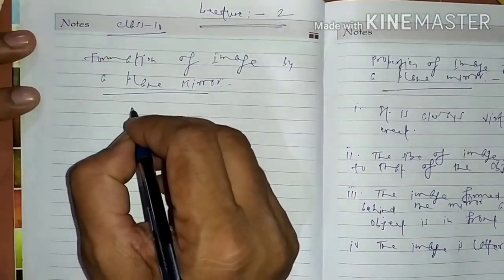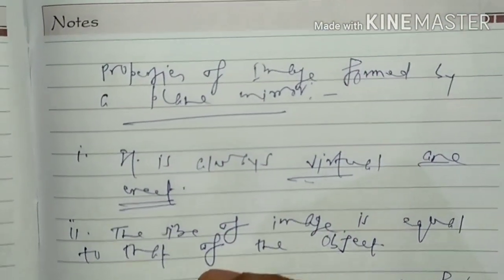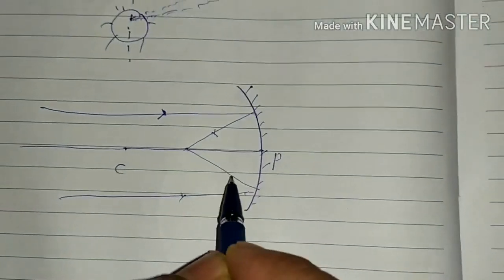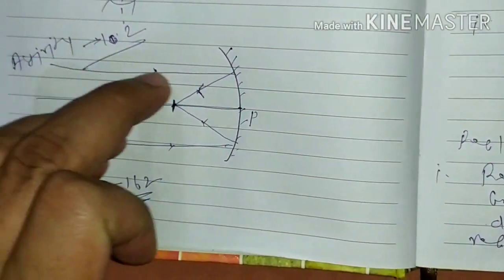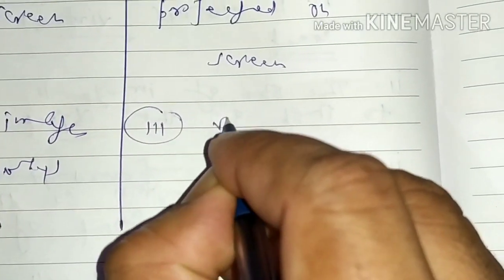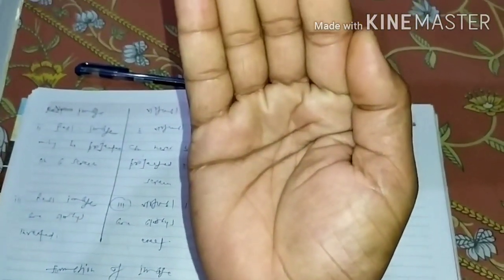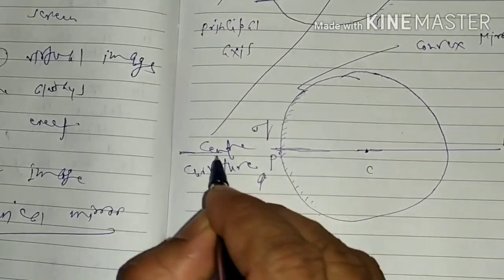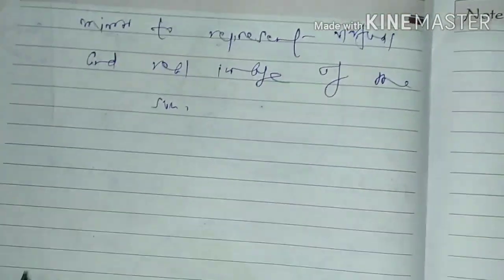Class 10 Physics PROPERTIES OF IMAGE FORMED BY PLANE MIRROR By Manoj kumar-Lecture 2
Class 10 Physics Properties of image formed by Plane mirror By Manoj Kumar
Regards,
Manoj Kumar(Physics Teacher)
D.A.V PUBLIC SCHOOL RUNNISAIDPUR SITAMARHI